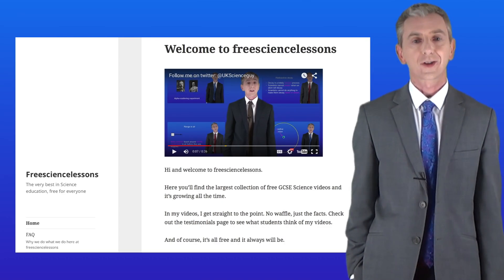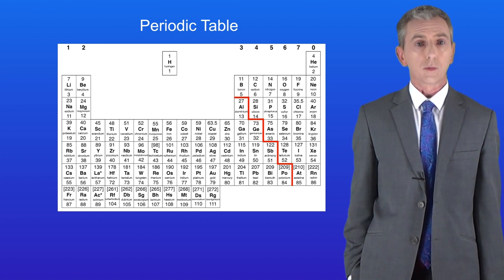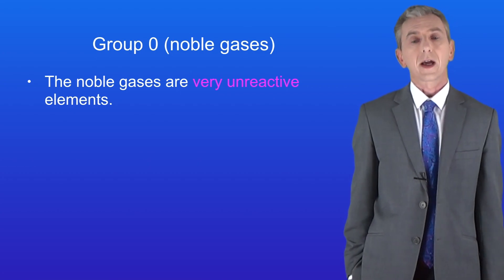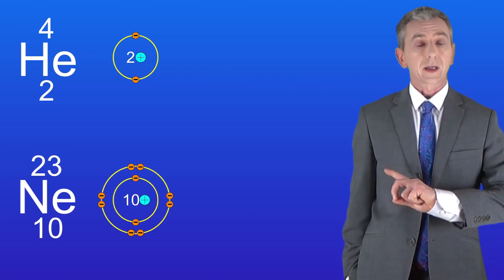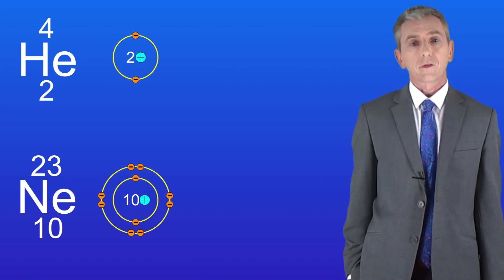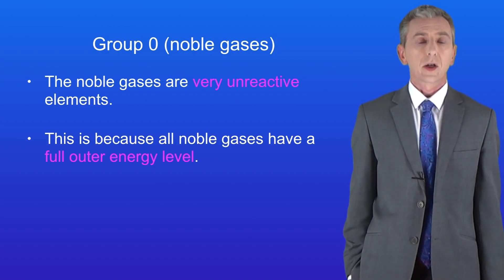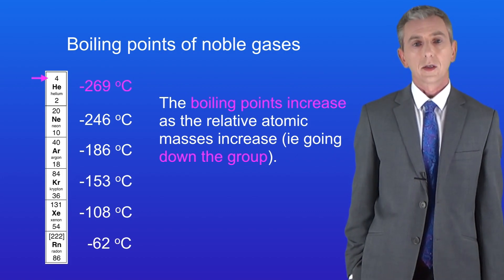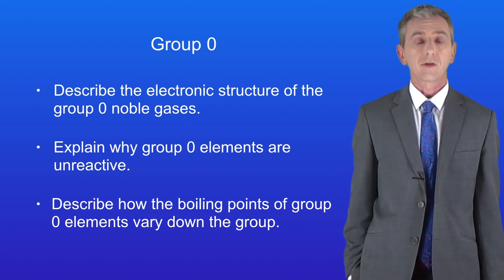GCSE Chemistry Revision "Group 0"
In this video, we look at group 0, which are also called the noble gases. First we look at the electronic structure of group 0 elements and use this to explain why the group 0 elements are generally unreactive. We then look at how the boiling points of the group 0 elements vary going down the group.